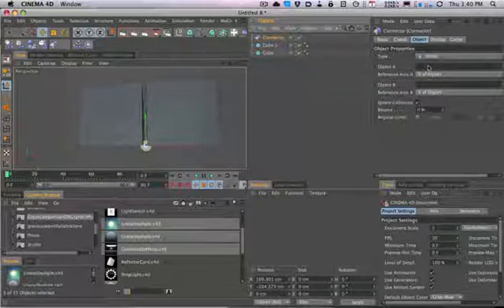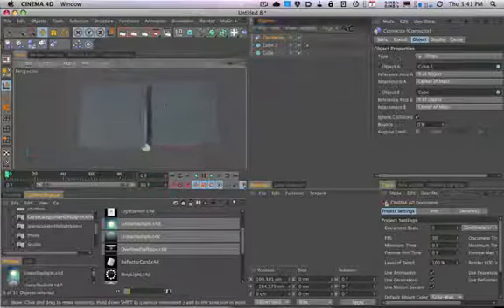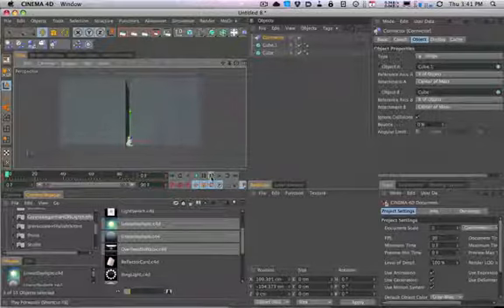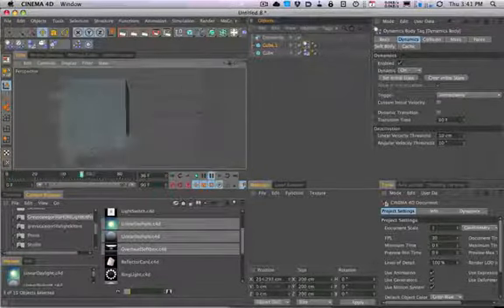Cinema 4D lessons What's new in Cinema 4D 12 Connectors